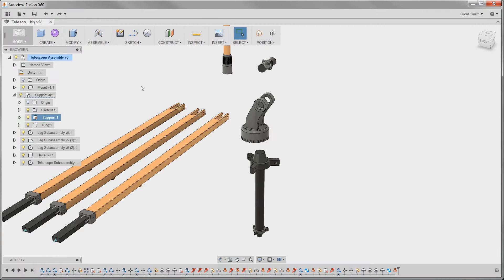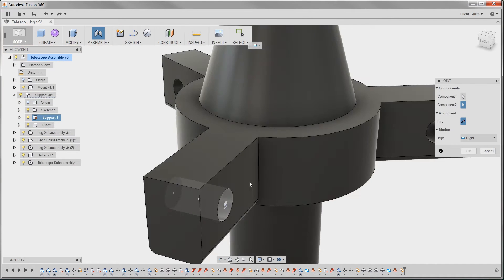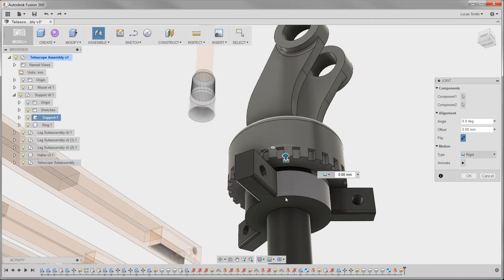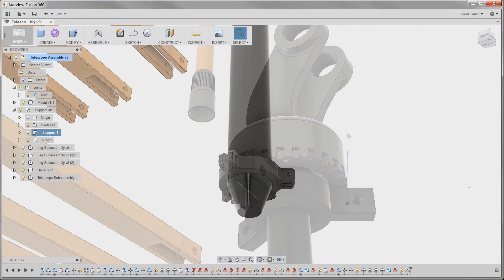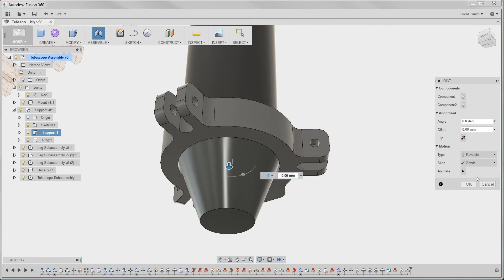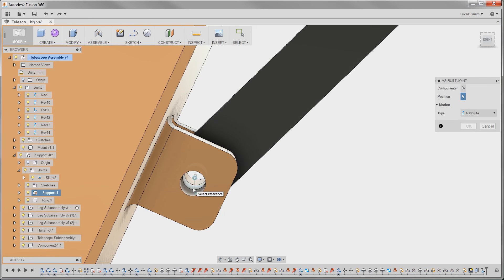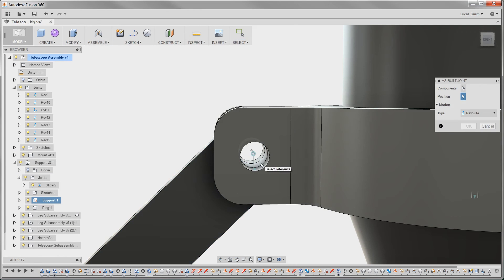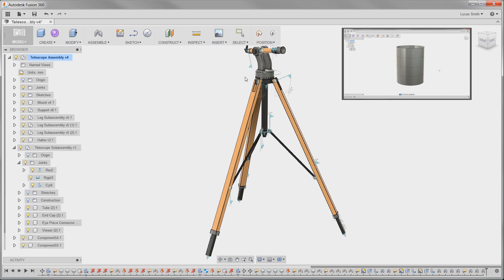Fusion 360 Benefits: Joints & Motion